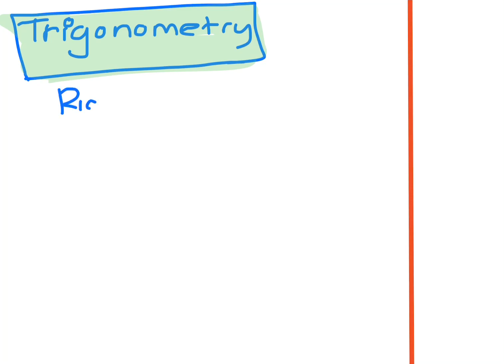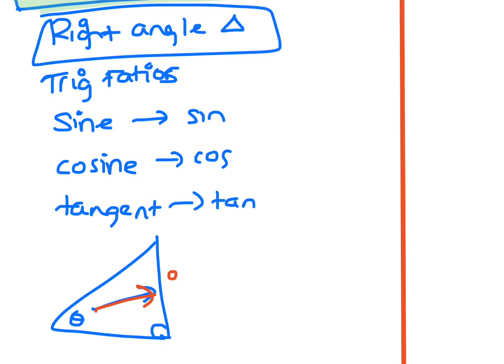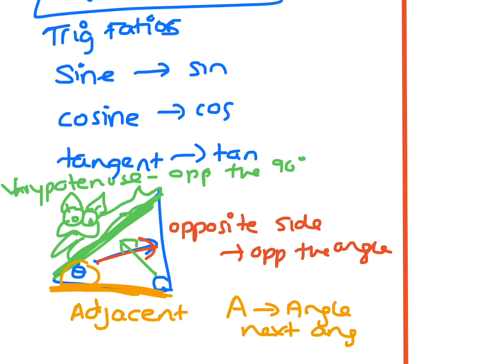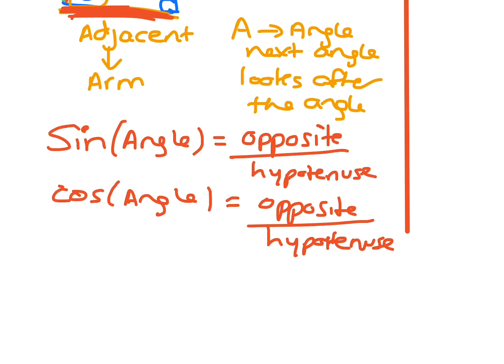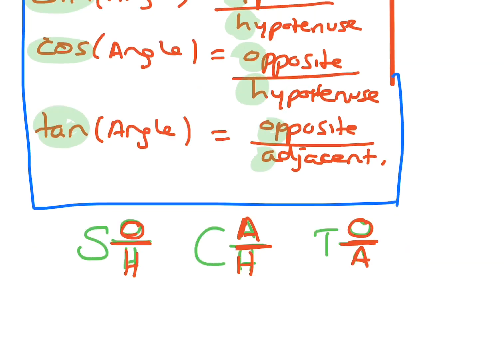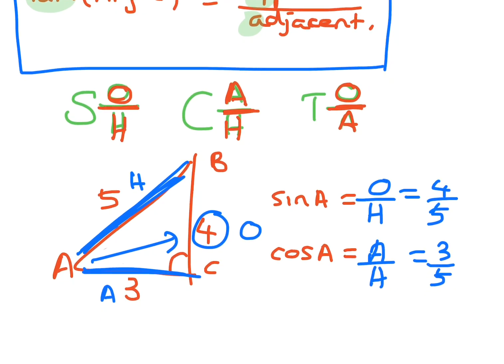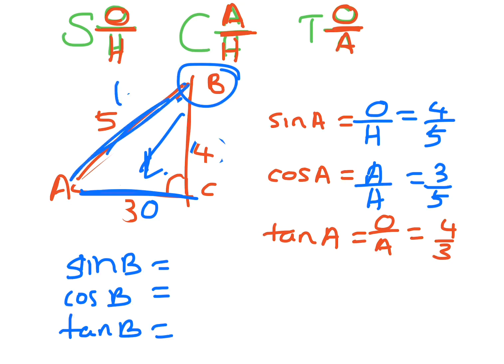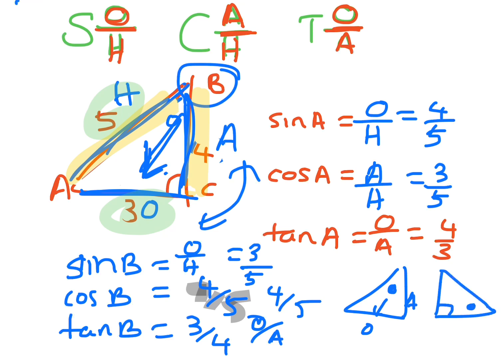1. Right Angled Triangles SOH CAH TOA.